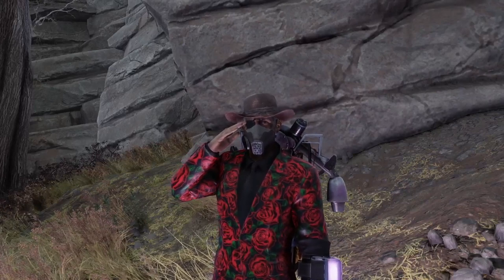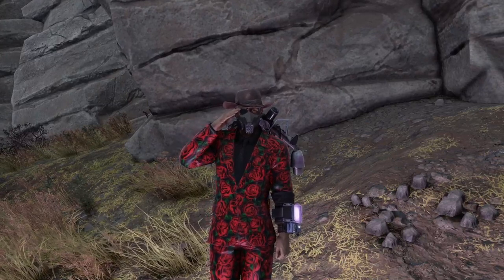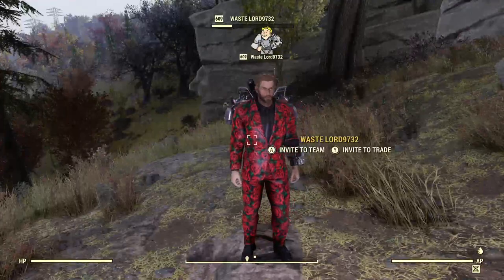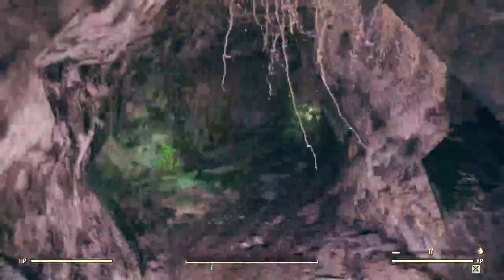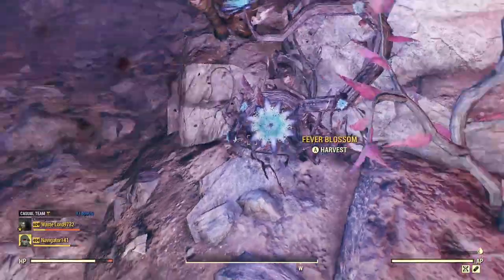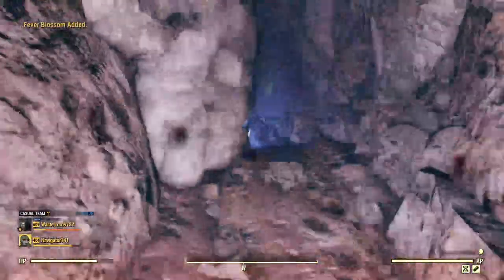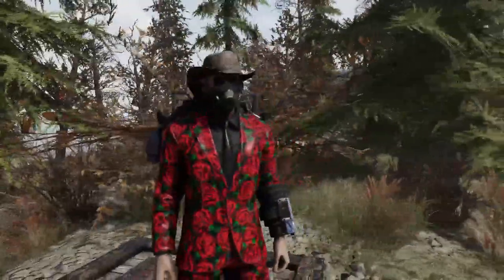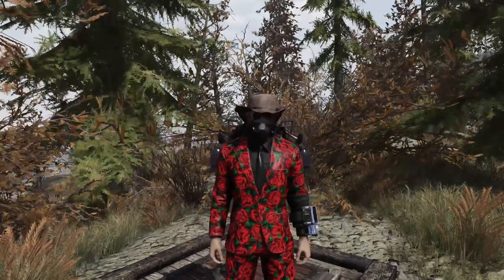Fallout 76: How to Complete the Valentine's Day Event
Hey guys! In this video, I give a brief guide on how to complete the new Spread the Love Weekly Event for Fallout 76! Its only around for one week so be sure to get the challenge done each day!